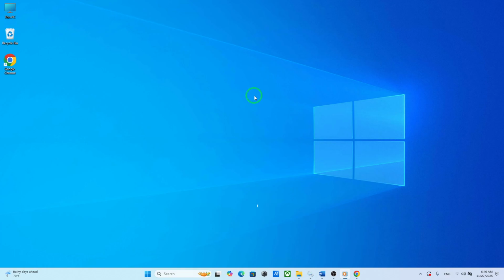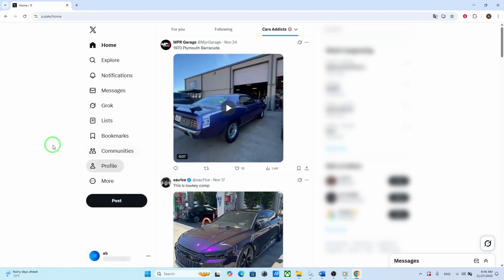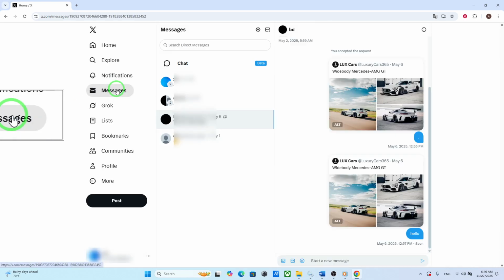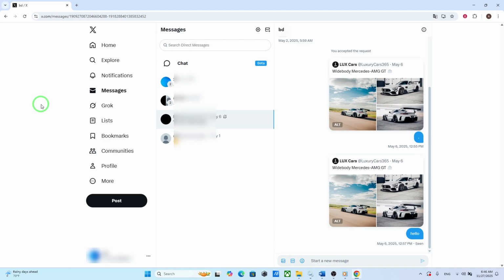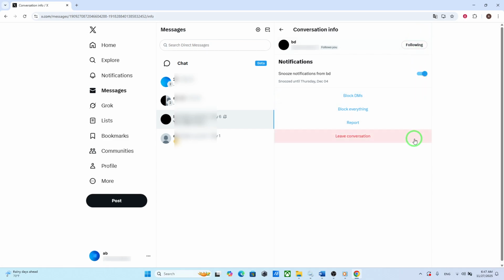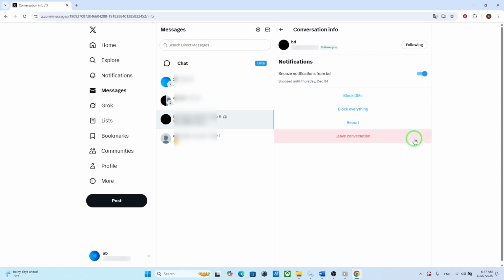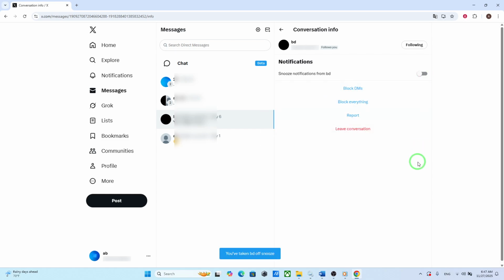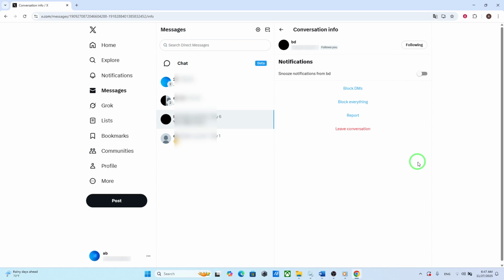How To Unmute A Conversation On X (Twitter) Web On PC (New Update)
Learn how to unmute a conversation on X (Twitter) Web on your PC with the latest update. This quick guide will help you turn message notifications back on and stay updated with your chats easily.

Follow these simple steps to unmute a conversation on X Web:

1. Open x.com

2. Enter to Messages from the left side menu

3. Enter to the chat you want

4. Click on the info icon, disable Snooze notifications from "…"

Timeline:
00:00 Start
00:12 How to do it
01:05 End